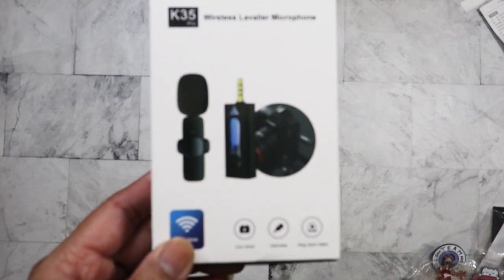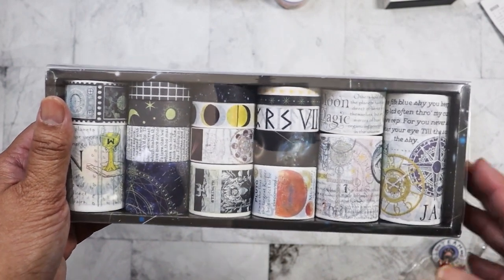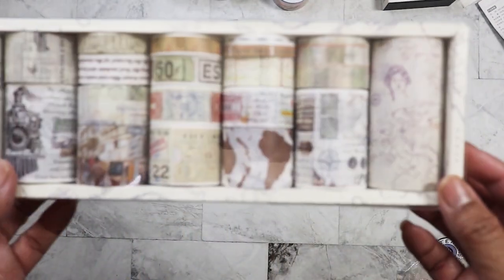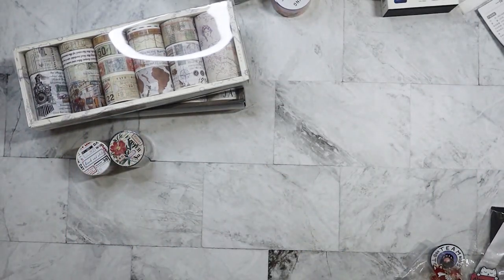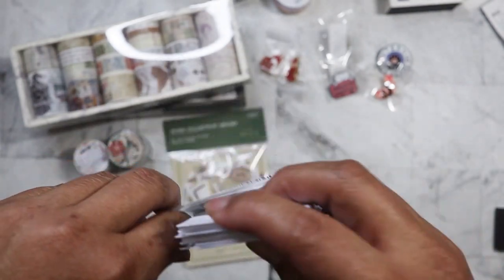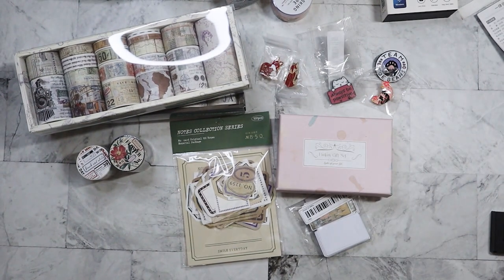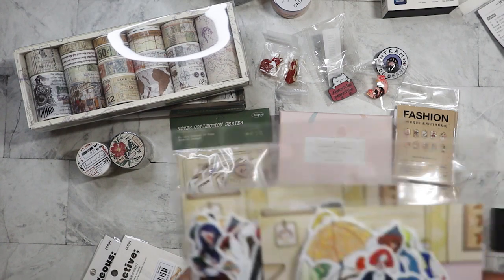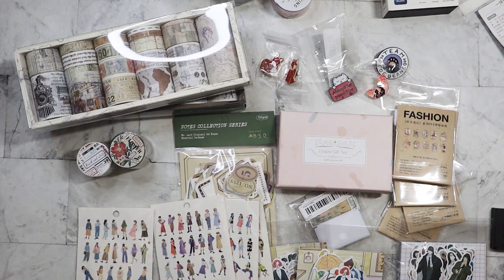My first Temu haul! Feb 2023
Main Instagram:  nikita2471
Instagram hauls acct:  nikita.hauls